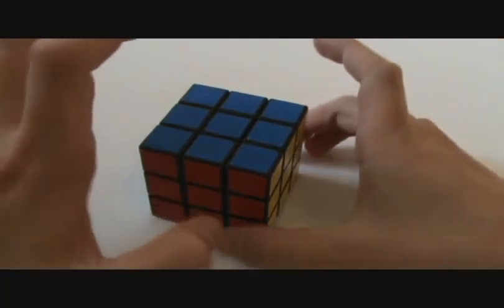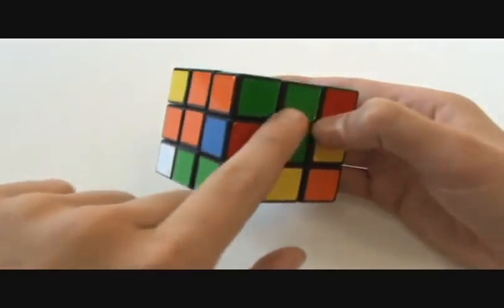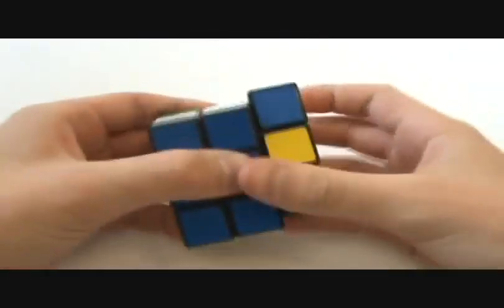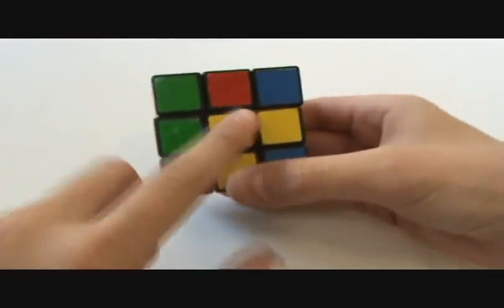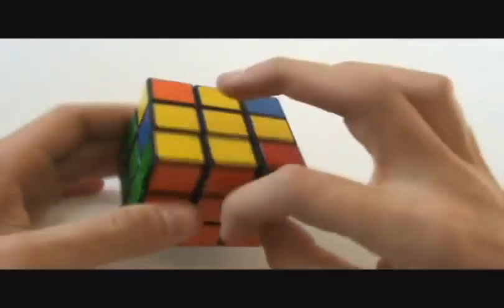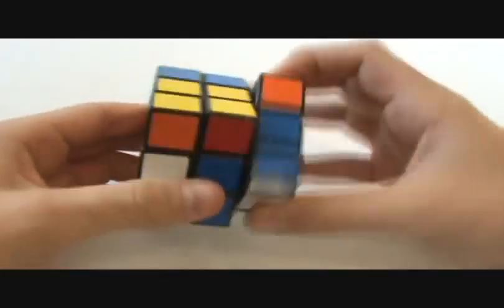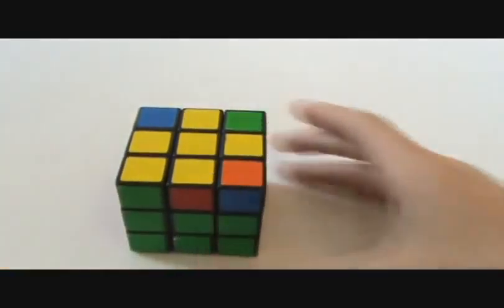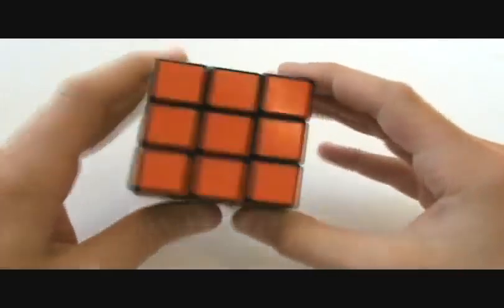Alternate 3x3 Method (JT)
How to solve a 3x3 using the JT Method.
(Josh and Tyler)